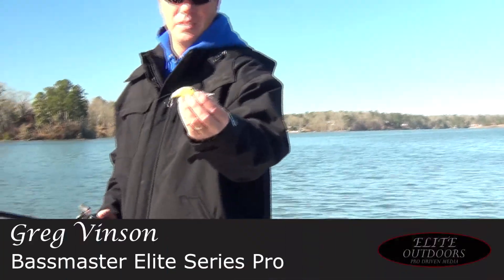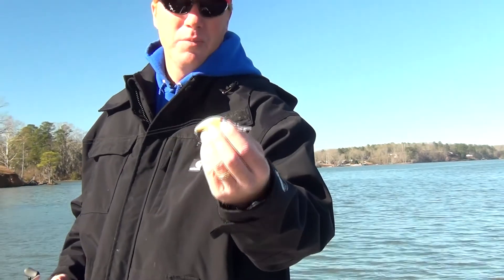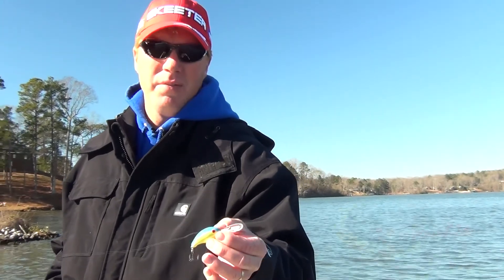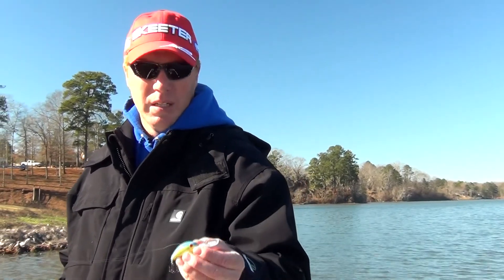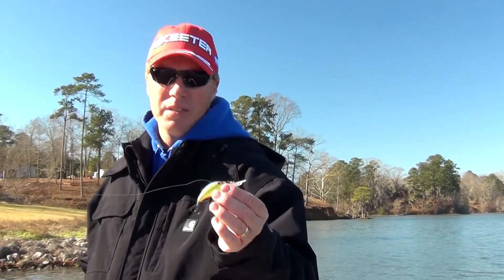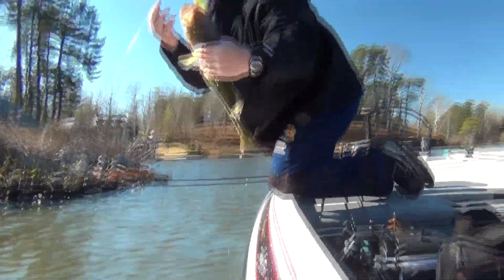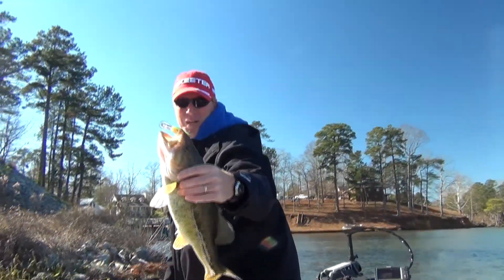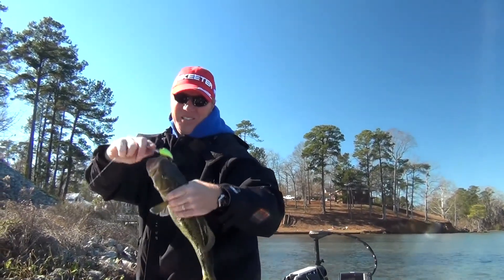Greg Vinson - Bandit 300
Greg Vinson talks about the Bandit 300